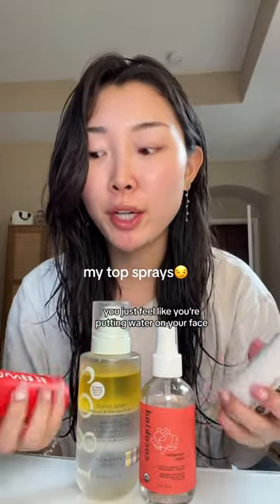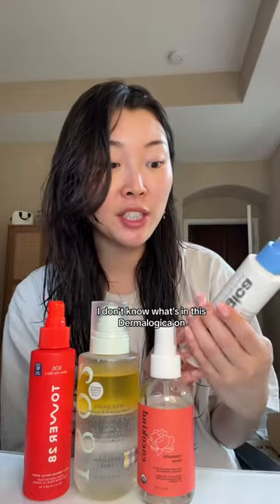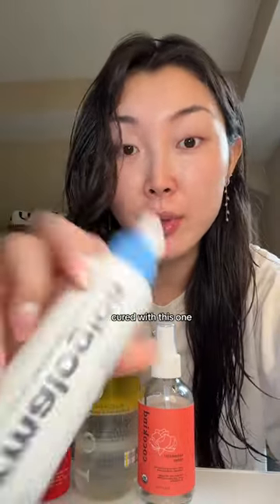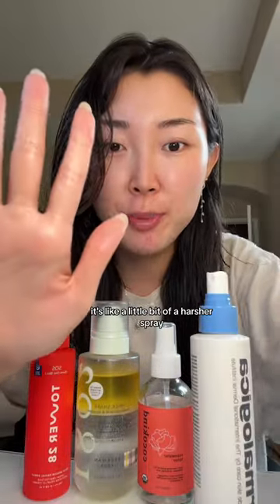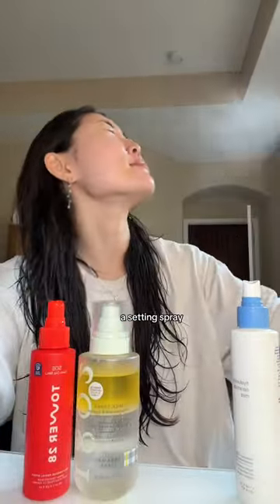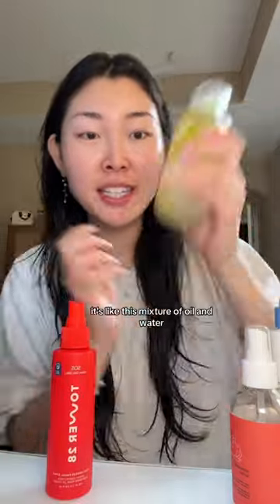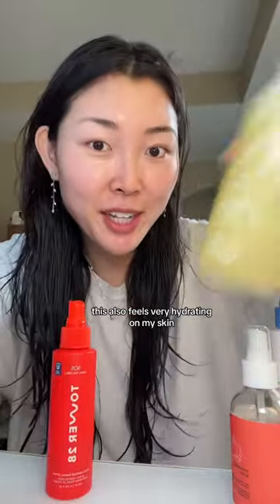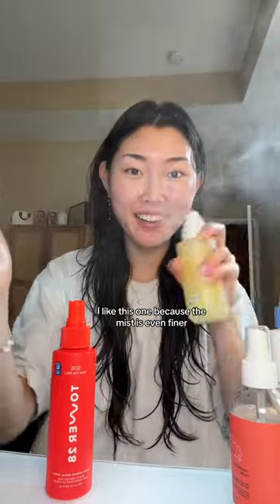MY FAV FACIAL SPRAYS (for diff skin types)